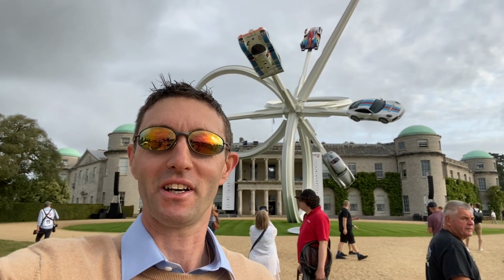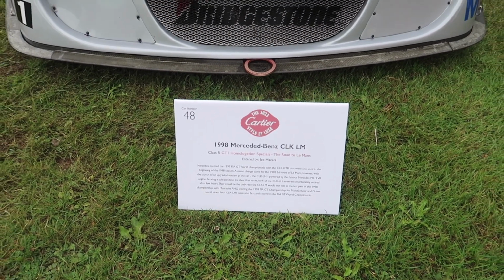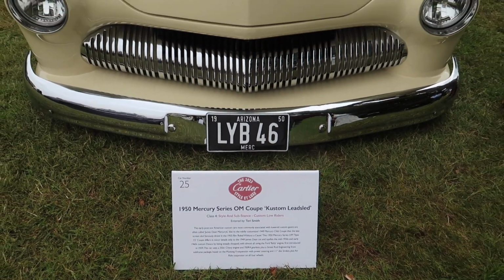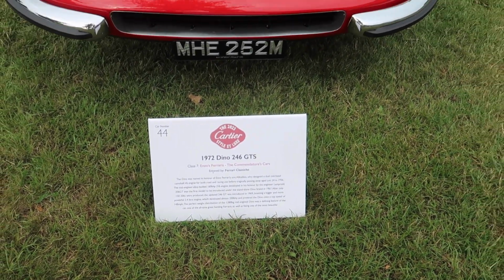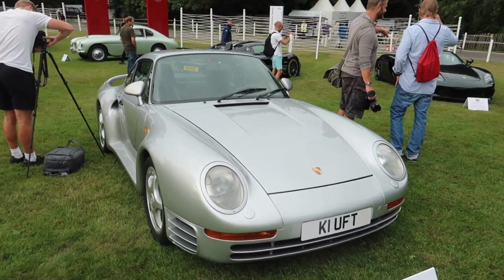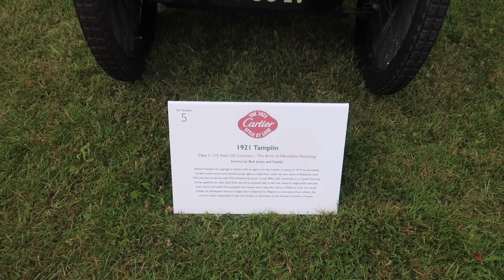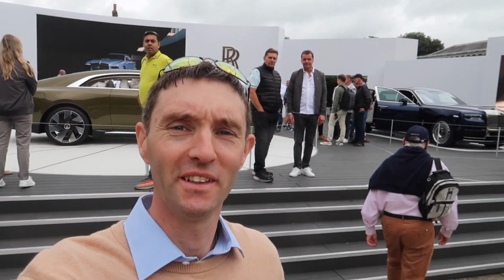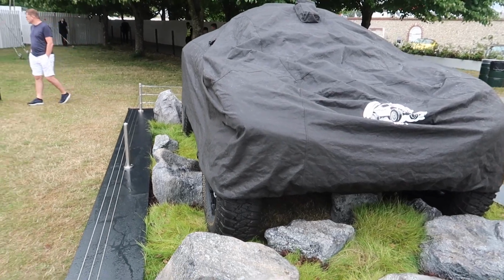Goodwood Festival of Speed 2023 Show (part 1)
This is part 1 of my walk around the show. In this video I look at all the amazing cars in the Cartier 'Style et Luxe' concours d'elegance. look around the Rolls Royce and McLaren stands. McLaren are celebrating their 60th anniversary this year. Plus look at the new Singer 911 DLS Turbo and Bugatti Bolide.